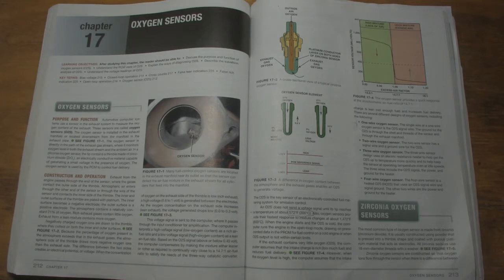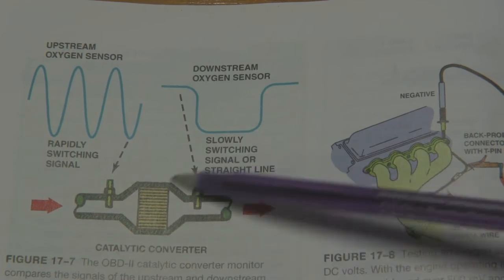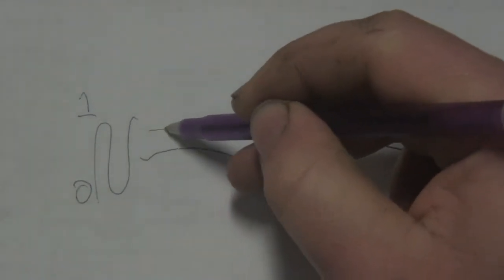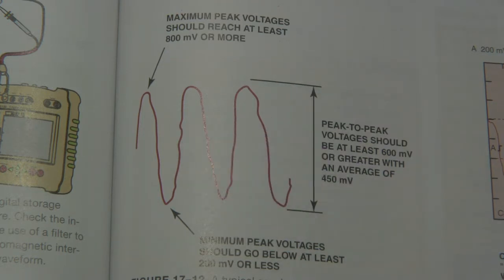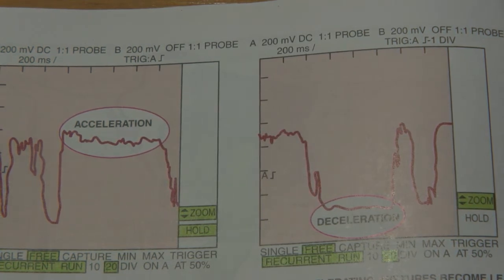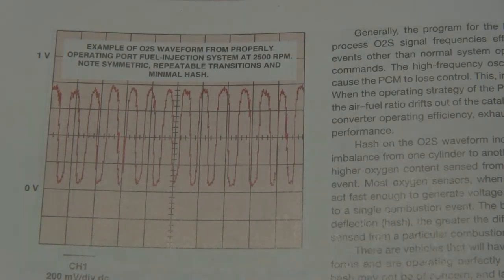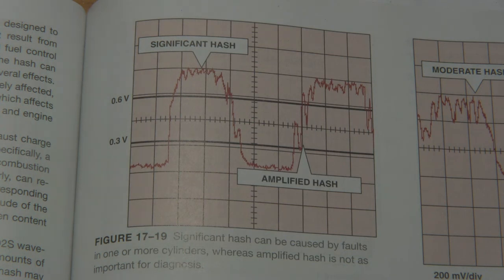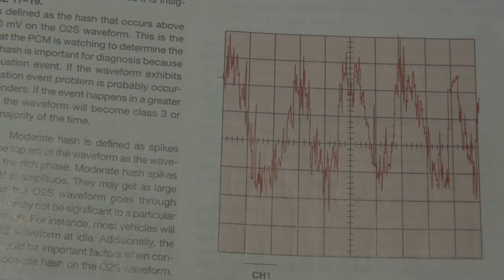Ch 17 oxygen sensor lecture